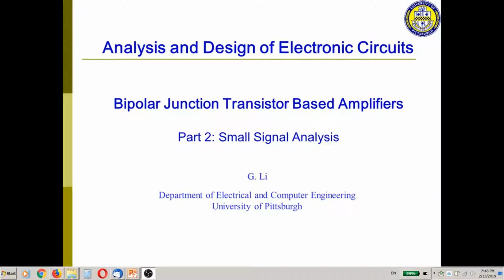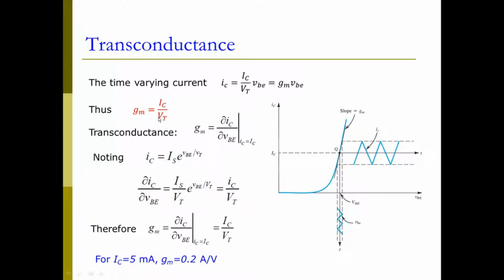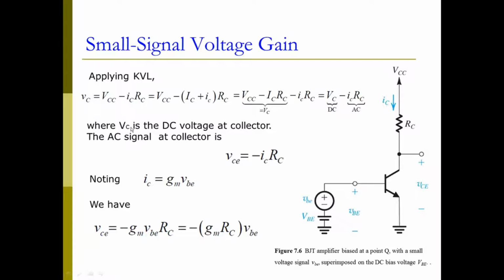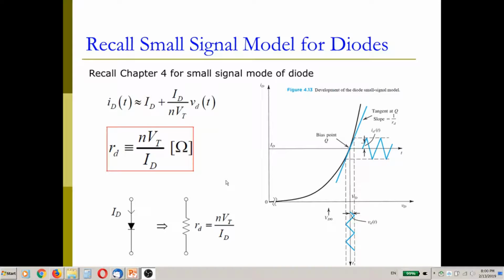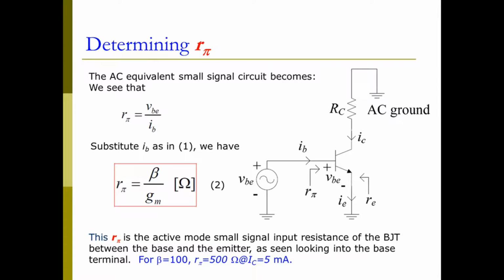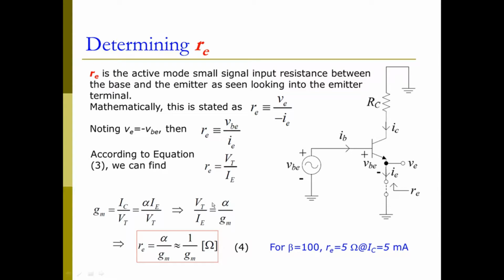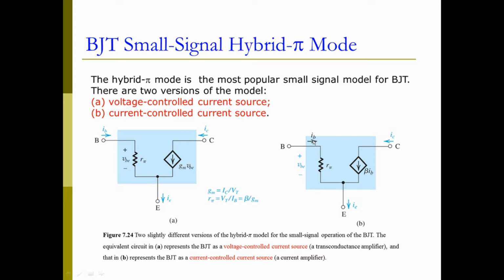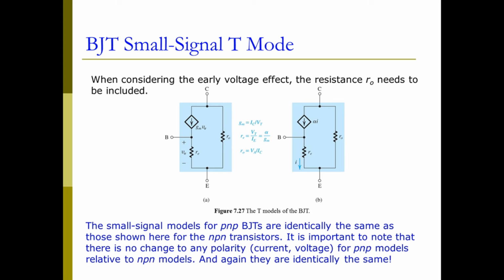Bipolar Junction Transistor Based Amplifiers Part 2: Small Signal Analysis